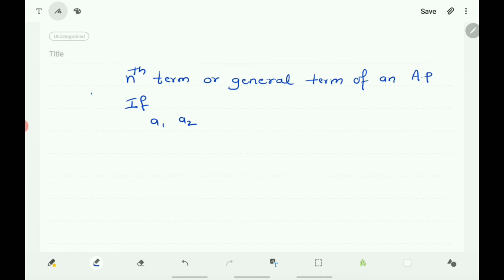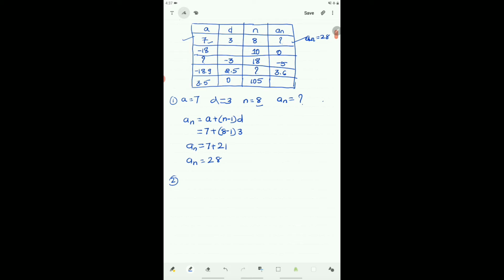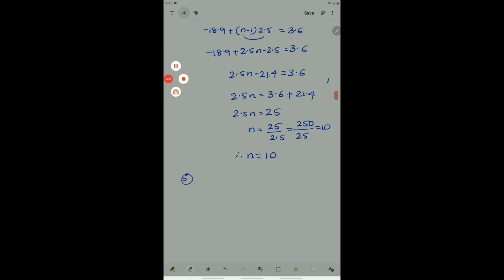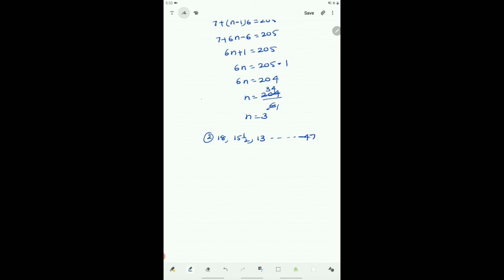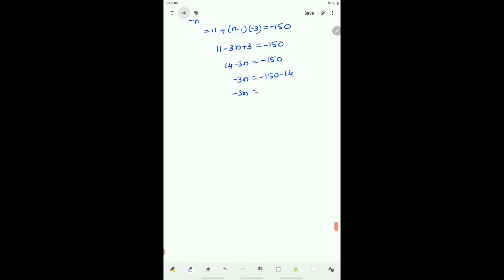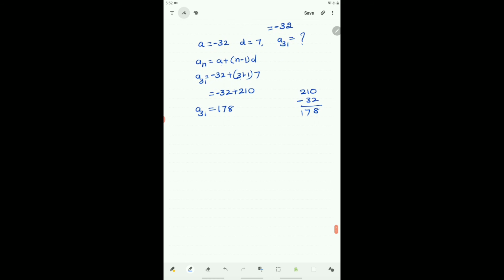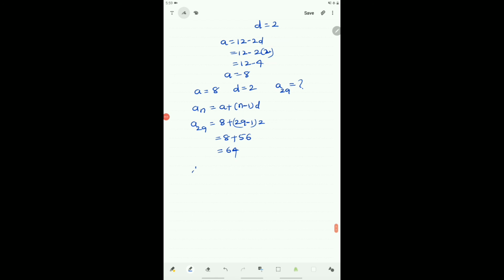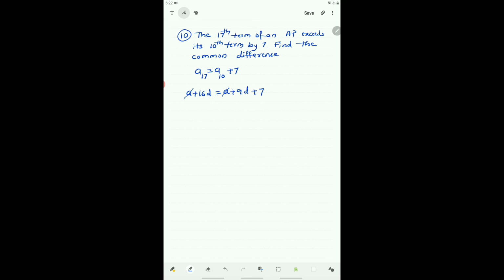Class 10 - ARITHMETIC PROGRESSION (Part - 5)